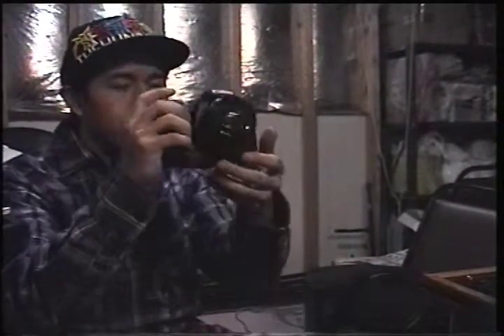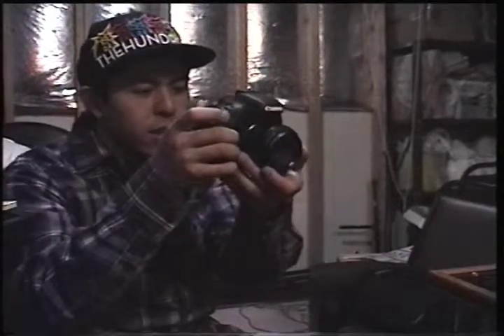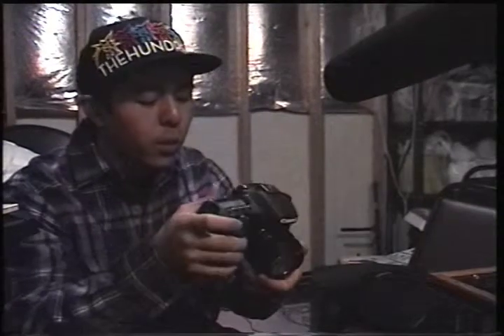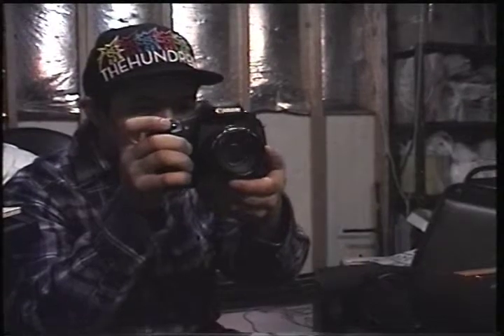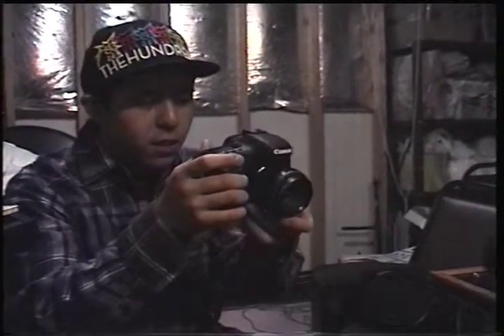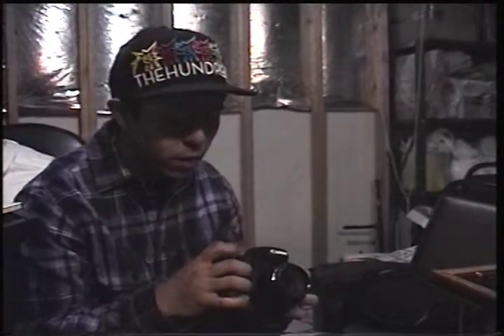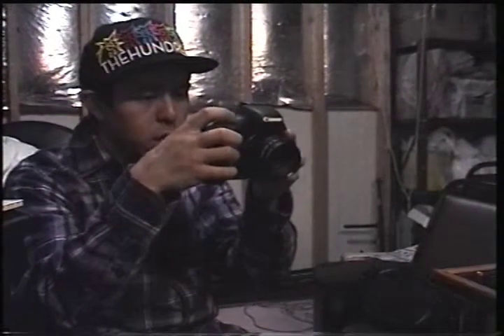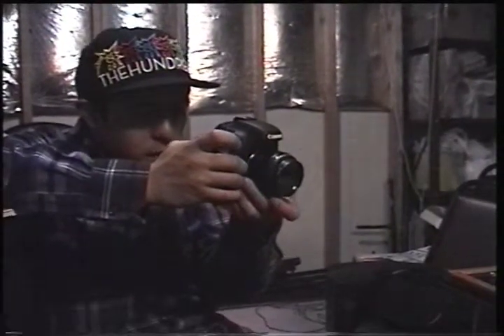90s.mov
sony handicam (hi8)  with Zoom H4 digital sound recorder test.